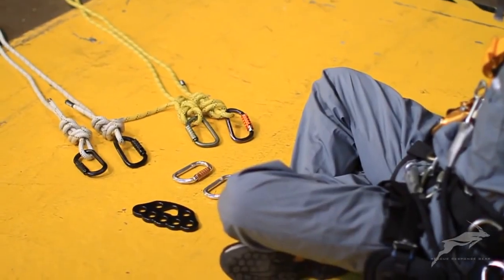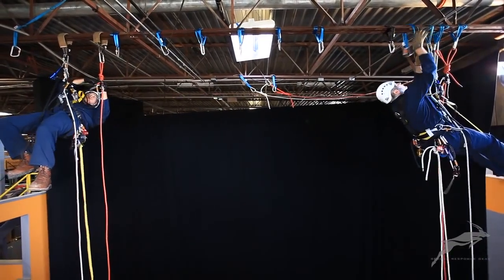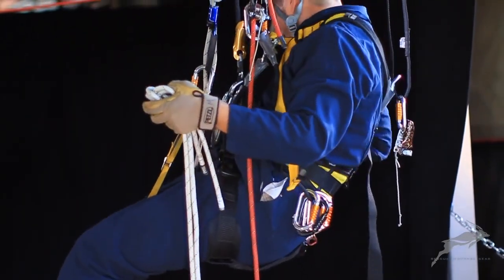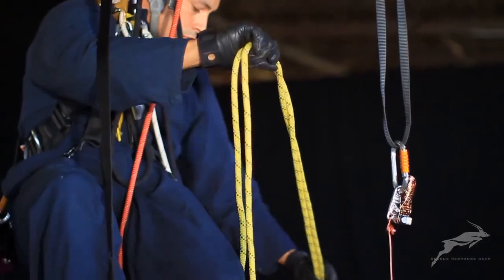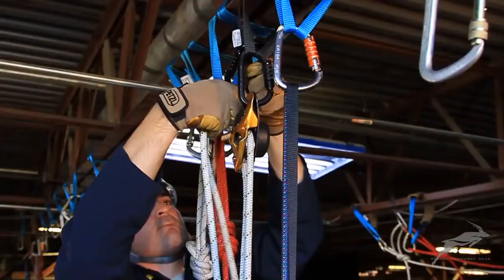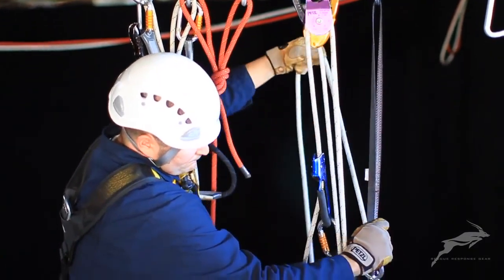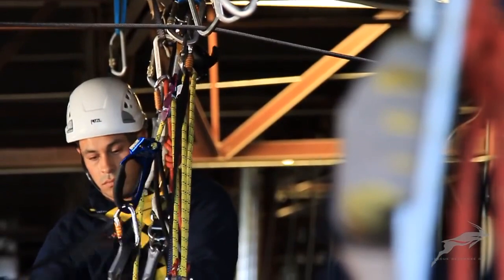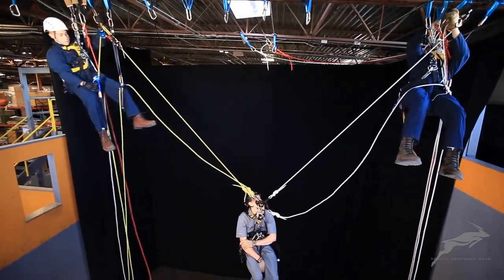Nivel 2 (07) - Alpinismo Industrial - Movimentação horizontal de pessoas ou equipamentos.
Este vídeo é sobre SPRAT Level 2 Chpt. 7 Cross Haul For Rescue Or Moving Equipment | Industrial Rope Access